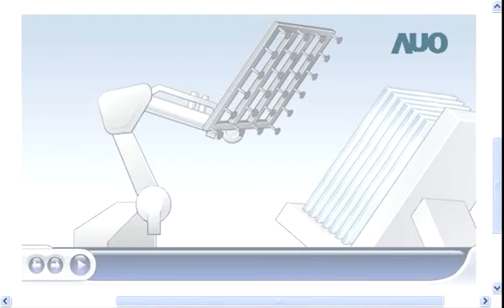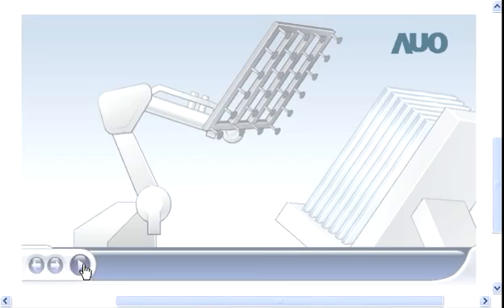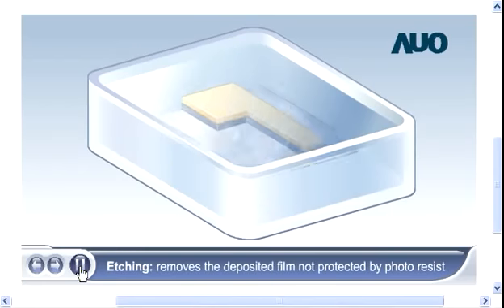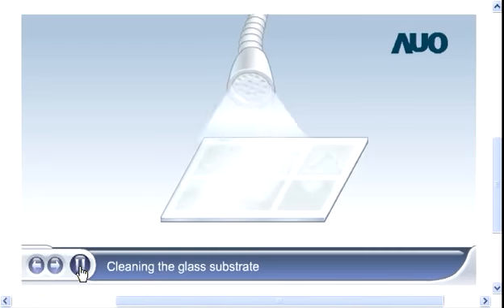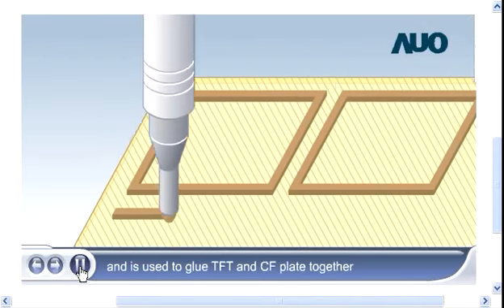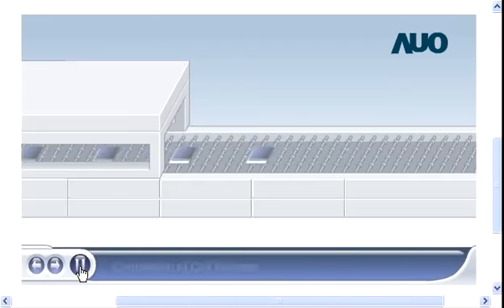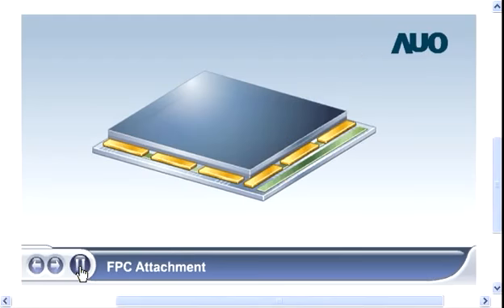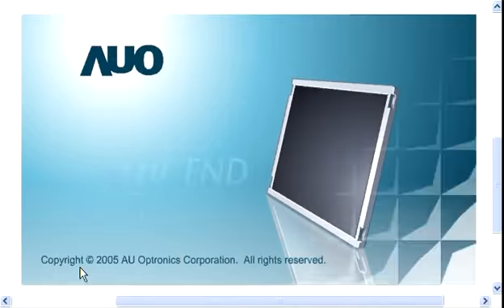TFT manufacturing lithography processing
TFT (İnce Film Transistör) ekranların üretim süreci. TFT ekranlar, her pikselde bulunan ince film transistörler ve renk filtreleri sayesinde yüksek görüntü kalitesi sunabiliyor. Videoda, cam yükleme ve temizlikten başlayarak ince film kaplama, foto-rezist kaplama, UV ışığı ile pozlama ve yıkama işlemleri gibi üretim aşamaları ele alınmaktadır. TFT üretiminde, en az beş maske kullanılarak katman katman üretim süreci tamamlanır. Ayrıca, her piksele RGB renklerinin eklenmesi, poliimid kaplama, likit kristal enjeksiyonu ve iki cam katmanın birleştirilmesi işlemleri detaylandırılmaktadır. Anizotropik iletken film (ACF) kullanımı, IC montajı, devre kartı ile esnek bağlantılar, arka aydınlatma montajı ve metal çerçeve ile güçlendirme gibi modül üretimi aşamaları da yer almaktadır. Son olarak, ekranların optik ve elektriksel özelliklerini stabilize etmek amacıyla yapılan yaşlandırma işlemi ve paketleme süreci ile TFT modül üretimi tamamlanmaktadır.

This video provides a detailed overview of the TFT (Thin Film Transistor) screen manufacturing process. TFT screens offer high image quality due to the thin-film transistors and color filters embedded in each pixel. Starting with glass loading and cleaning, the video covers stages like thin-film deposition, photoresist coating, UV exposure, and washing to create pixels. In TFT manufacturing, the production process is completed layer by layer using at least five masks. The video also explains the addition of RGB colors to each pixel, polyimide coating, liquid crystal injection, and the combination of two glass layers. It describes module production steps such as the use of anisotropic conductive film (ACF), IC attachment, flexible bonding with circuit boards, backlight assembly, and reinforcement with a metal bezel. Finally, the aging process to stabilize optical and electrical properties, along with the packaging stage, completes the TFT module production.